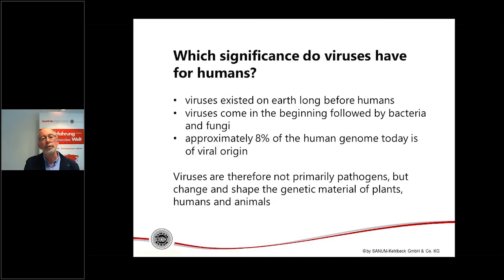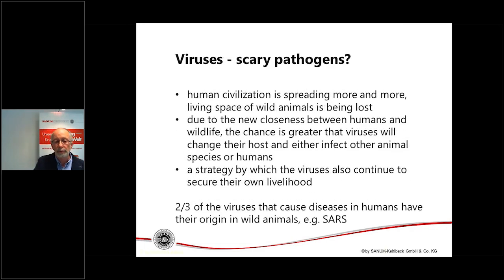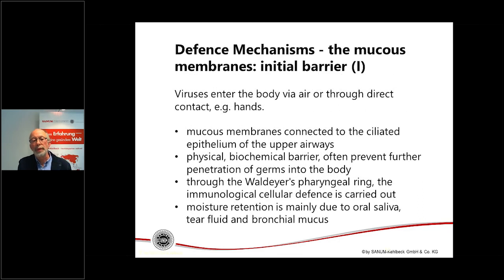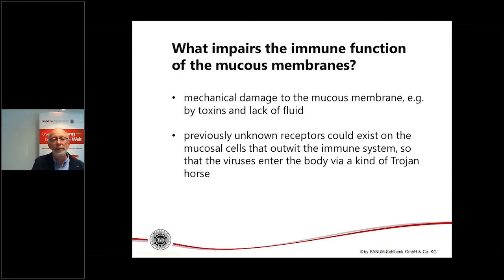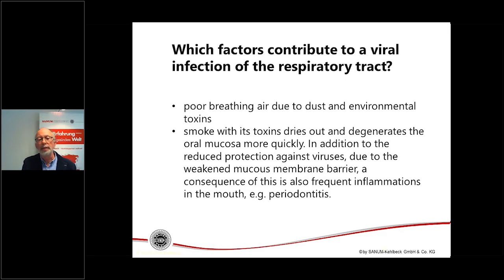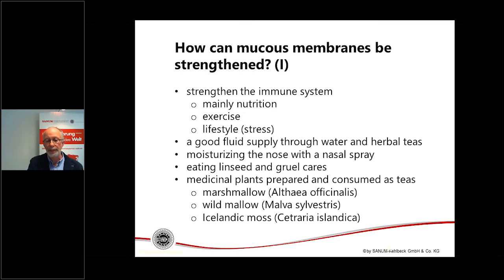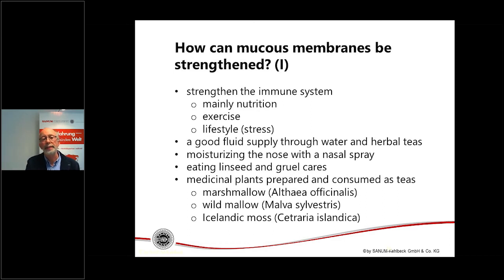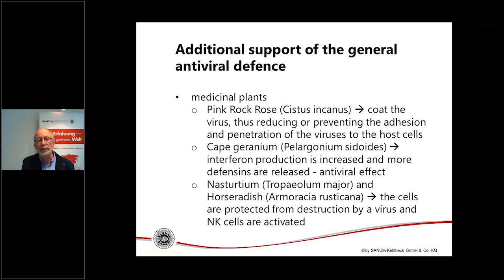Viruses know no boundaries Public Viewing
This is for Public viewing.
Presented by:  Dr. Dieter Sonntag, Head of Medical-Scientific Department at SANUM-Kehlbeck.
Dr. Dieter Sonntag lecture / Video is in English, please note that Dr. Sonntag Mother Language is German, so please understand that he has a accent when speaking English.
"Viruses know no boundaries" This Video is a very educational and worth your time to watch.